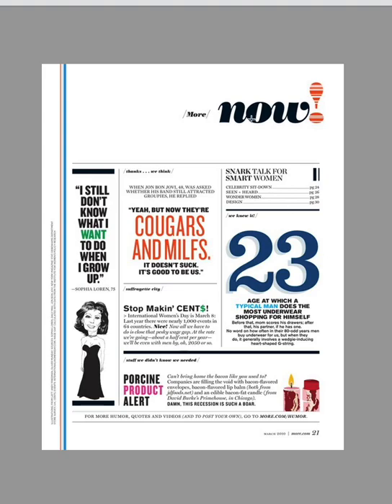Brief Sections (F.O.B.'s)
Aimed at students in AVT 313, this film introduces the assignment of creating a branded section of pages with multiple short stories.